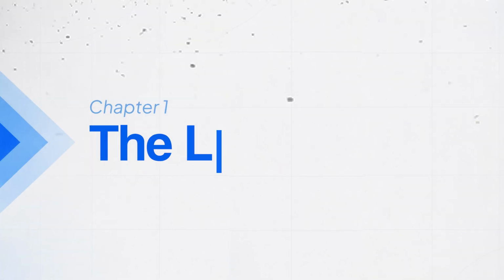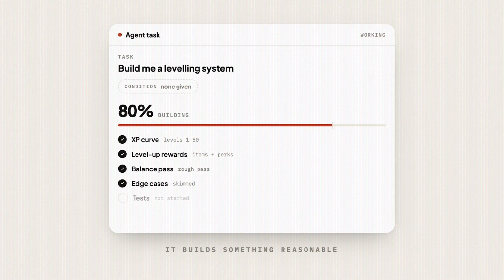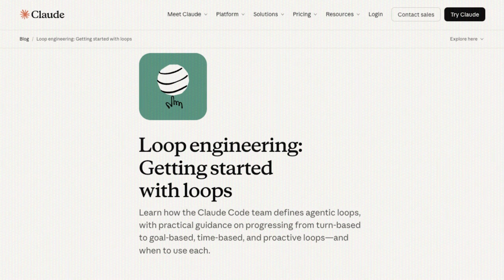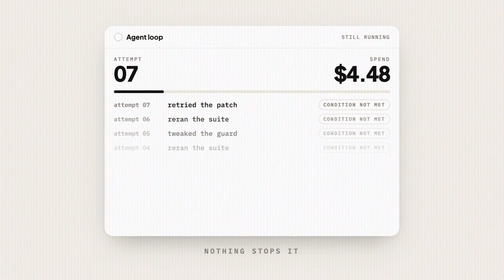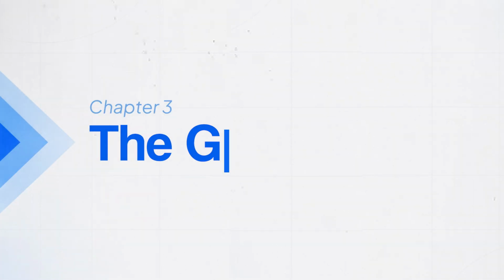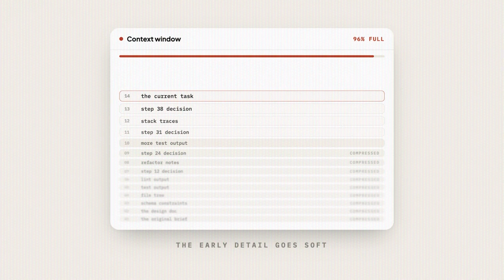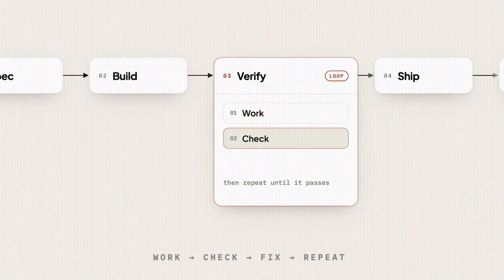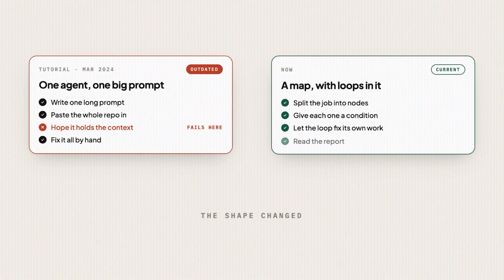Loop and Graph Engineering, Explained Simply!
AI agents are getting more capable, but simply giving them bigger prompts isn't always the answer.

In this video, I break down Loop and Graph Engineering without the engineering jargon. What happens when you stop asking an AI agent to do something once, and instead give it a clear condition to check, fail, fix, and repeat until the work is actually done?

I also explain why one agent can struggle with a large task, how graphs split complex work into smaller responsibilities, and why loops and graphs aren't competing ideas. A workflow can be a graph, while individual parts of that graph can contain their own loops.

Using examples from building Sigmo, we'll look at:

• Why defining what "done" means matters more than just describing what to build
• How AI loops can test, verify, fix, and repeat
• The difference between turn-based, goal-based, time-based, and proactive loops
• Why giving agents more autonomy is really a question of trust
• Why large tasks can overload a single agent's context
• How graphs split work across focused agents with clear dependencies
• Why loops can exist inside graphs
• When you should use one agent, a loop, or multiple agents
• Why the real skill might be learning how to brief AI agents properly

The biggest lesson I learned wasn't really about loops or graphs. It was that I had spent a lot of time learning how to tell AI what I wanted built, and almost no time learning how to define exactly what a finished result should look like.

That's becoming an increasingly important skill as we hand more judgement and responsibility to AI agents.

Hey, I'm Deric! I build in tech and AI, and I'm obsessed with the future of education and work.

My story is simple. In 2019 I quit a career in venture capital to teach myself to code and build my own startups. In 2021 I went broke. It sucked. I rebuilt from there, and now I help other people skip the mistakes that nearly took me out.

I started this channel to share everything I'm learning in real time. The wins, the mistakes, and the honest version no one else posts. If even one video genuinely helps one person, that's a win to me.

TIMESTAMPS

00:00 Prompting agents VS writing loops or defining graphs
01:15 The Loops
03:35 The four types of loops
06:16 The Graphs
09:17 When to use which